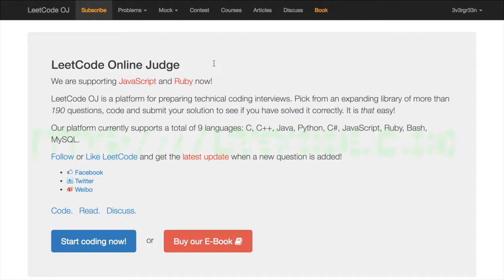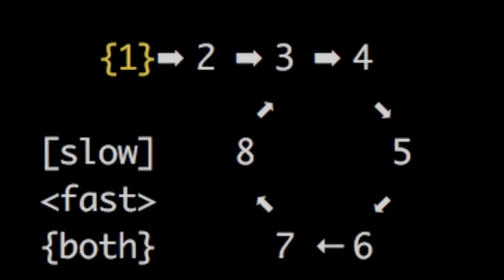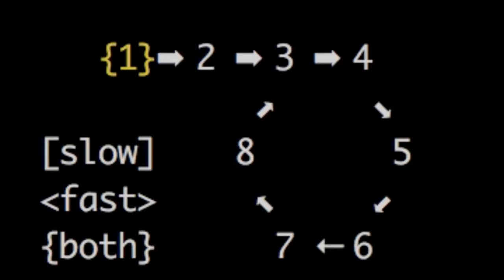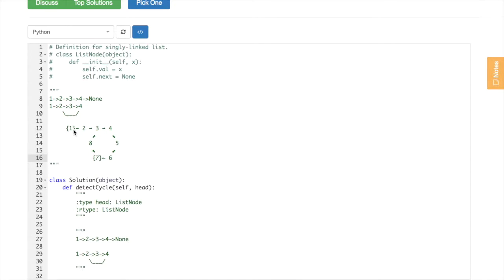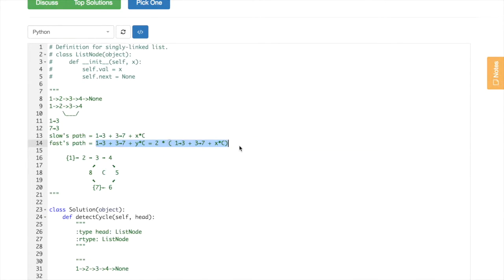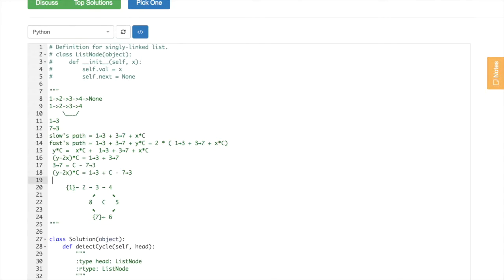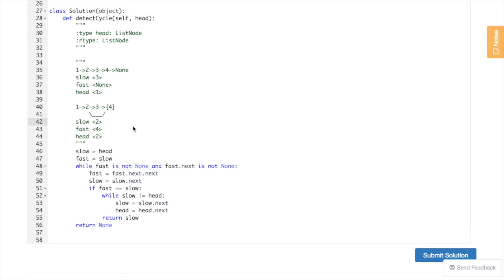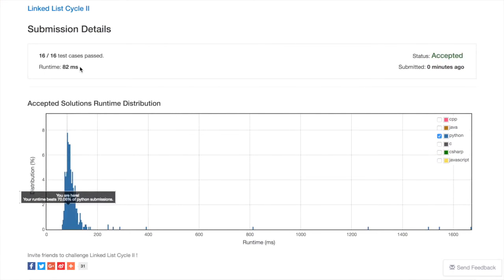[ADVANCED] Finding a beginning of a loop in a linked list. Leetcode #142 (medium) task.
Cracking SDE interview. Optimal solution for "142. Linked List Cycle II" medium leetcode task.